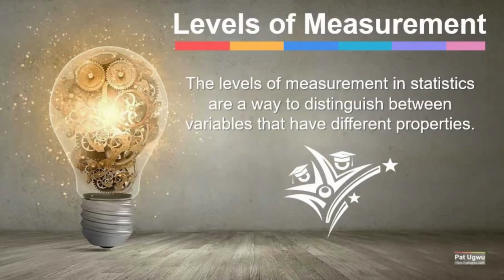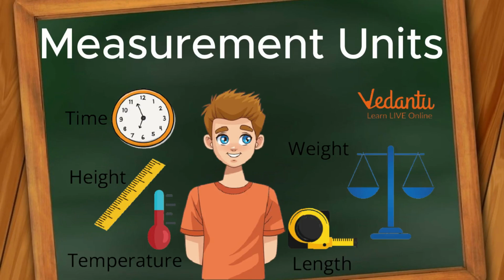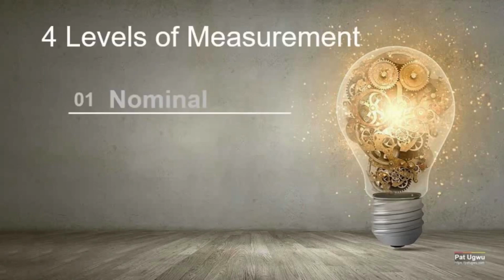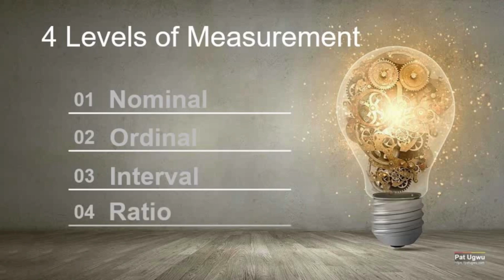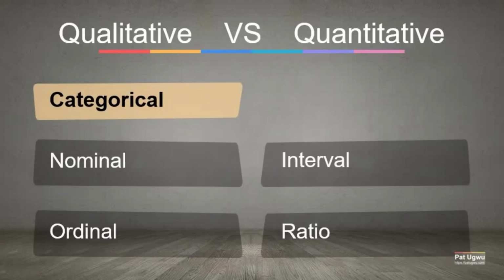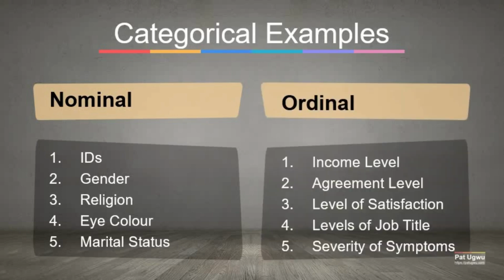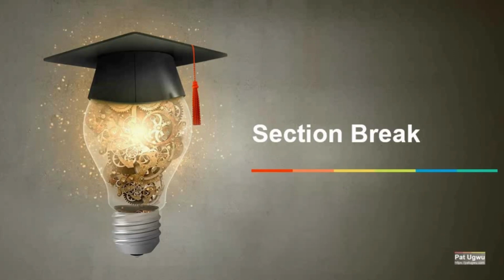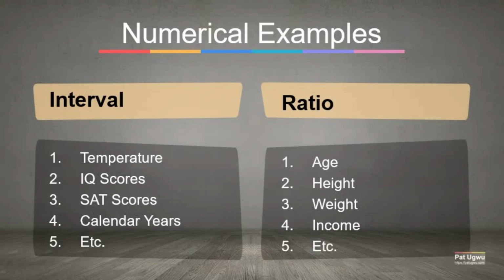Levels of Measurement in Statistics Explained | What They Never Taught You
For students or beginner researchers who are still confused about LEVELS OF MEASUREMENT, this video is for you. In this video, you will learn about levels of measurement in statistics in clear terms and with good and applicable examples.

After watching this video, you will never be confused again about the levels of measurement. We discussed the nominal scale, ordinal scale, interval scale, and ratio scale in detail.